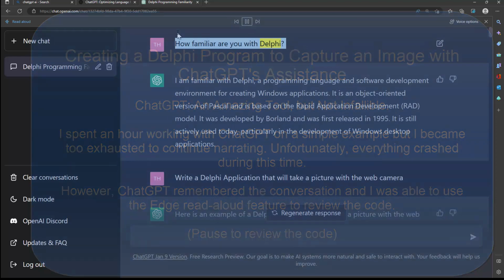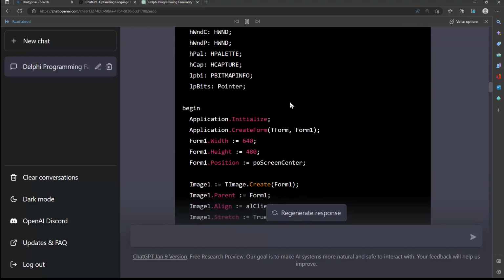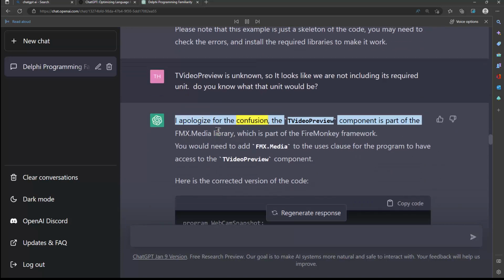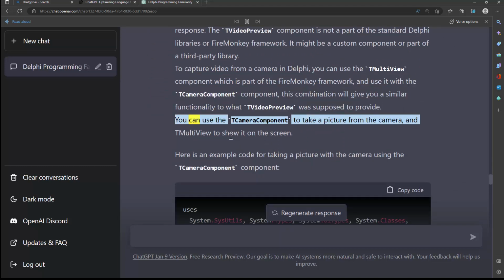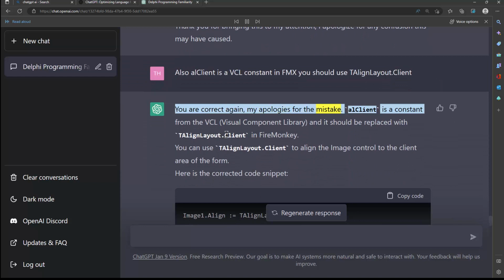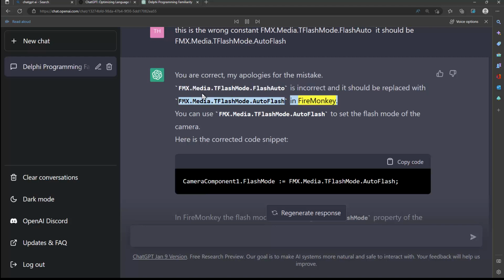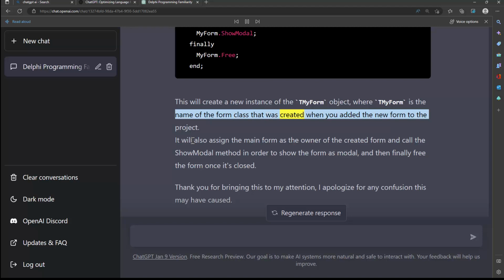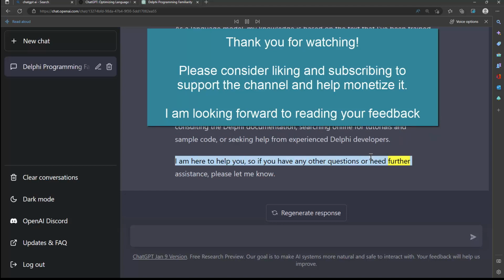Creating a Delphi Program to Capture an Image with ChatGPT's Assistance - This didn't end well vJan9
In this video, we explore the process of creating a Delphi program to capture an image using the webcam. We go through the steps of setting up the project, using the FireMonkey framework, and integrating the Windows API. We also review some common programming mistakes and tips to help you avoid them. Throughout the video, we use the assistance of ChatGPT, a powerful language model developed by OpenAI, to help guide us through the process. This video is perfect for anyone who is new to Delphi programming or is looking to improve their skills. It's also perfect for those who have experience with Delphi but are looking to take their skills to the next level.

ChatGPT wrote that based on the request "Please write a brief youtube description of this conversation"

In the end I gave up without solving the issues after spending over 1 hour working and compiling its suggestions in Delphi 11.1

00:00 Introduction
00:04 Questioning ChatGPT's Knowledge
00:19 1st Attempt at Writing a Program
00:45 2nd Attempt - DirectX Correction
01:30 3rd Attempt - Windows Unit and JVCL Correction
02:11 4th Attempt - TVideoPreview Unit Missing
02:41 Searching for TVideoPreview Unit
03:03 5th Attempt - TVideoPreview Unit Not Found
03:44 Correction - opScreenCenter Not Used
04:22 Correction - alClient is VCL, not FMX
04:48 Correction - TImage.Strech is VCL, not FMX
05:20 Correction - FMX.Media.TFlashMode.AutoFlash vs FlashAuto constant
05:49 6th Attempt - Major Issue with TForm Creation
07:17 Giving Up on the Project

-- ChatGPT also polished my rough chapter titles.